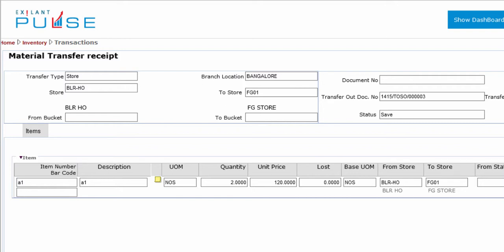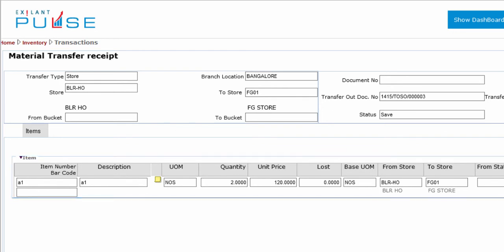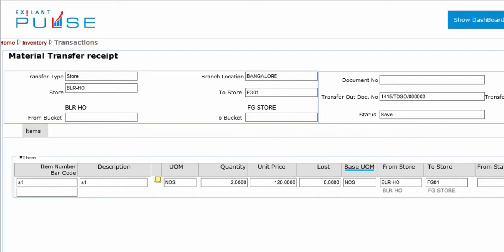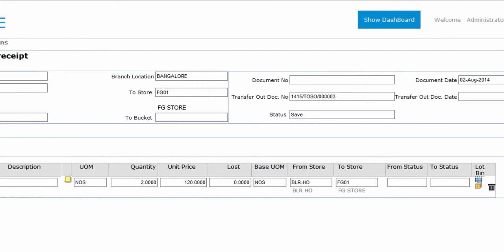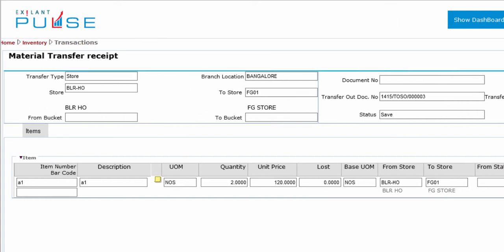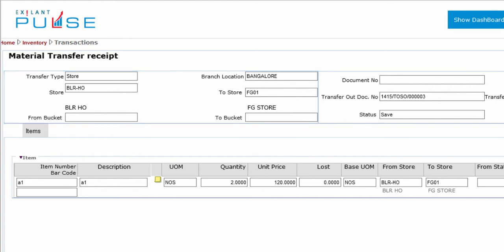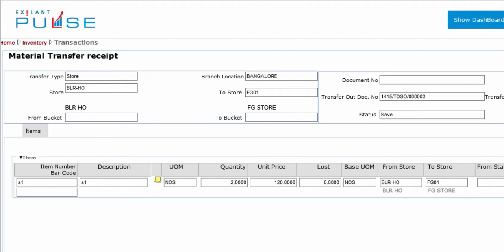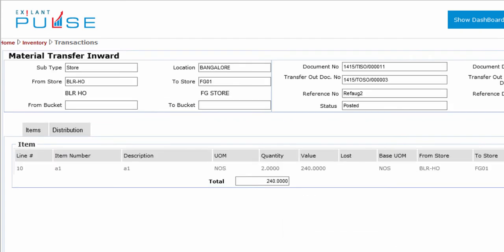Inventory-Material Transfer Receipt-Items Tab-English